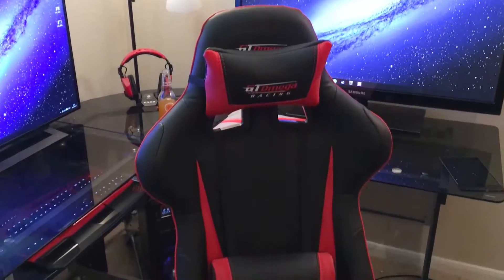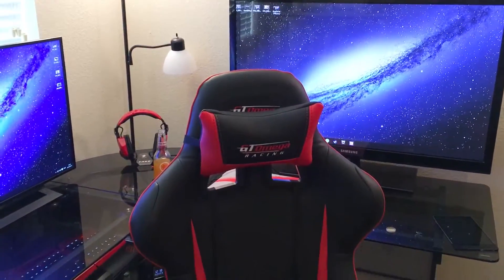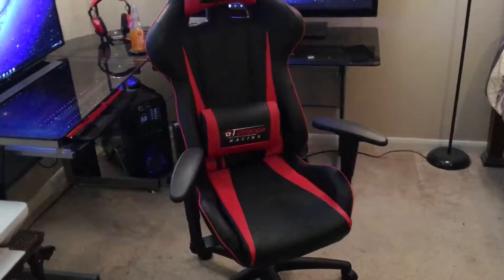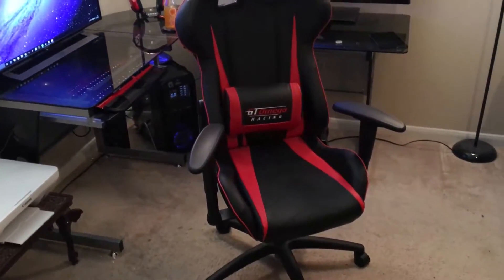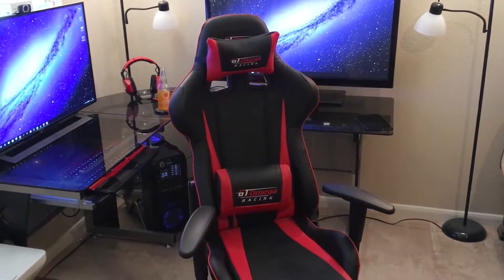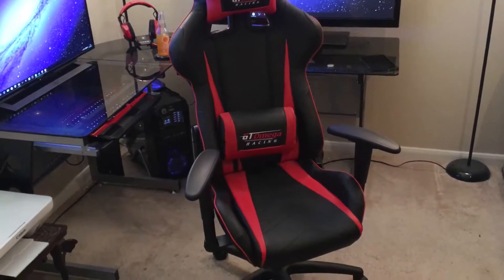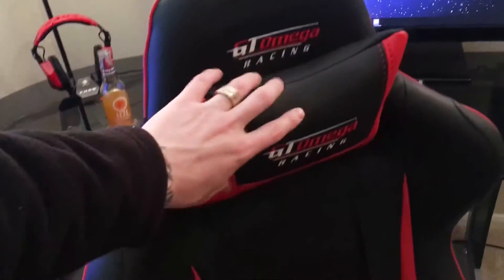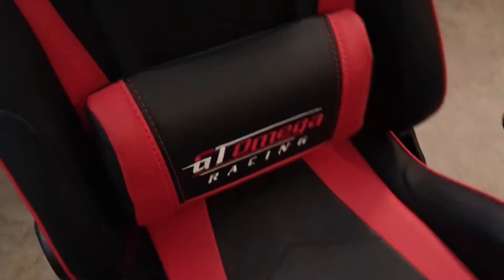GT Omega Pro Racing Chair Review Revisited 7 Months Later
I am happy to revisit the GT Omega Pro Racing Chair review so my viewers can see how well it's aging. I also wanted to tell you guys my opinions on it, 7 months after sitting in the GT Omega Pro Racing Chair. The GT Omega pro brand is truly excellent and the chairs come in a variety of colors so you can personalize your order! I went with red and black because that’s my thing but the options for these chairs are endless. I can sit in this chair for hours without it hurting my bum, this chair is perfect for the gamer.

Interested in purchasing the chair? Here's the link!